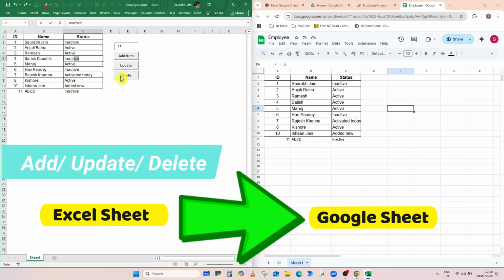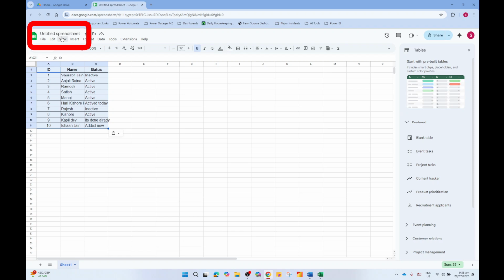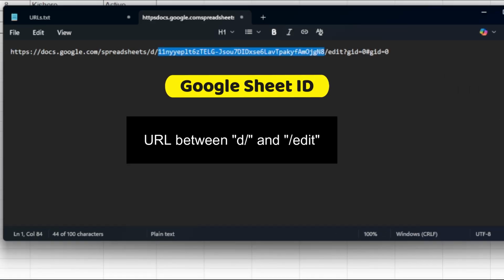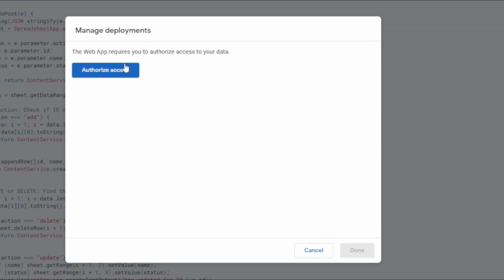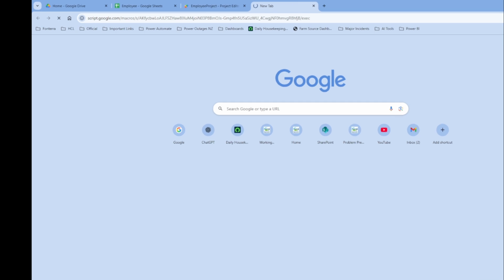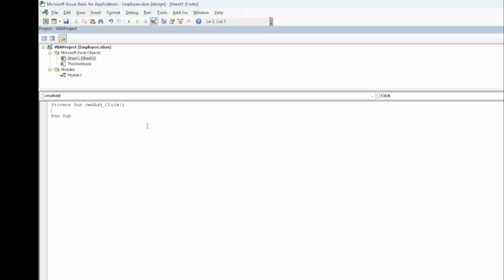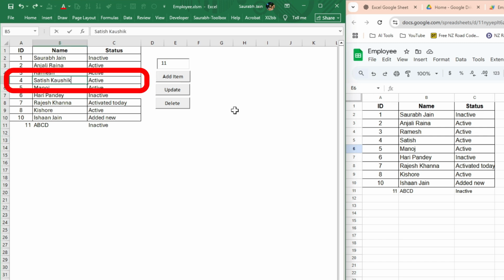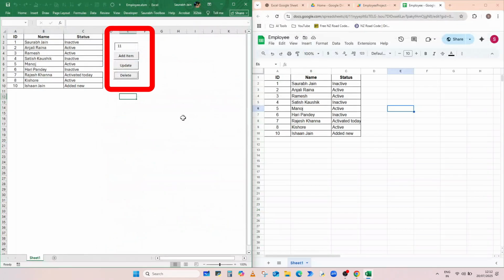How to Add/ Update/ Delete data from Excel to Google Sheets || How to connect Excel and Google Sheet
In this powerful and beginner-friendly tutorial, you'll learn how to connect Excel to Google Sheets using VBA and Google Apps Script Web App.

✅ How to create a Web App in Google Apps Script
✅ Get your Google Sheet ID and set correct permissions
✅ Write a VBA macro to send data from Excel to Google Sheet
✅ Handle data actions based on a unique ID field
✅ Sync deleted rows between Excel and Google Sheets
✅ Fix common issues like Type Mismatch and null errors

📌 Timestamps (if available):
00:00 Intro
00:19 Setup Excel file
00:51 Create Google Sheet
01:35 Write Google Apps Script
02:44 Deploy as Web App
04:22 Test the Web App
04:46 Excel VBA Code
06:15 Testing Add, Update, Delete
07:30 Sync Excel Row on Delete

NOTE: Due to limitation on Google Drive, the file extension is xlsx. After download please save the file with XLSM extension (employee.xlsm)